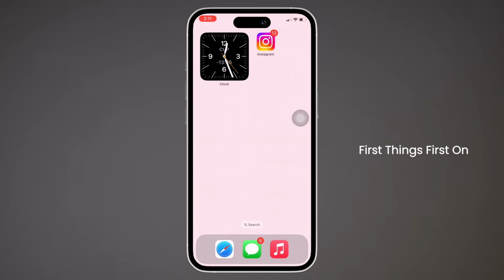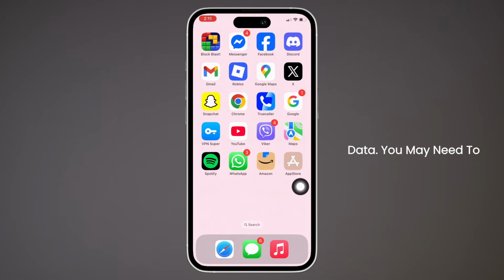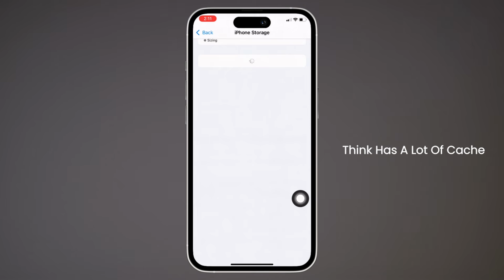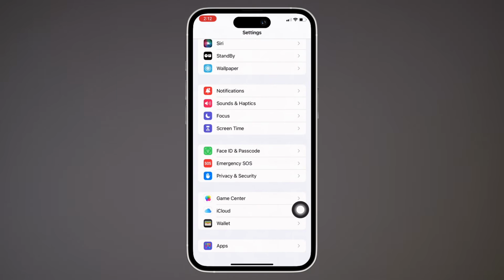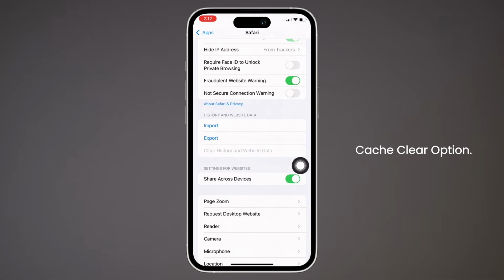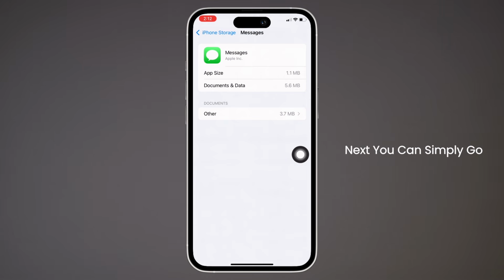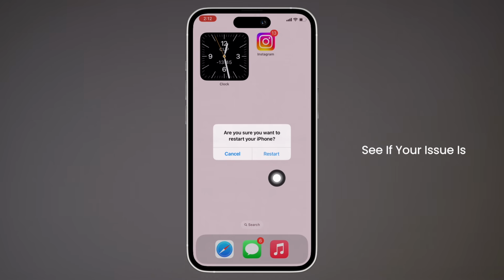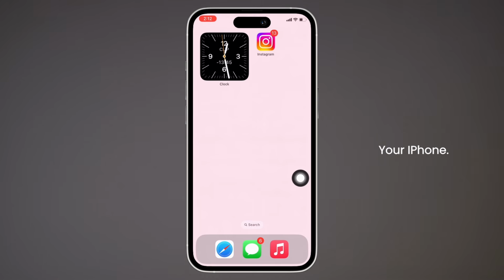How to Clear All App Data and Cache on iPhone (2026)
Is your iPhone running slow or apps taking up too much storage? 📱⚡ In this step-by-step 2026 guide, you’ll learn how to clear all app data and cache on iPhone to free up space and improve your device’s performance.

Whether you’re dealing with laggy apps, storage issues, or simply want a cleaner and faster iPhone experience, this tutorial will show you the easiest ways to manage app data and cache.

What You’ll Learn in This Video:
✅ How to clear app cache on iPhone step by step
✅ How to delete app data to free up storage space
✅ How to offload apps without losing important data
✅ Tips to keep your iPhone running fast and optimized

By the end of this video, you’ll know exactly how to manage storage and clear unnecessary app data on your iPhone in 2026.

📌 Chapters:
⏱ 0:00 - Introduction
⏱ 0:10 - How to Clear App Data and Cache on iPhone

🔔 Turn on the bell icon so you never miss our latest tech tutorials.